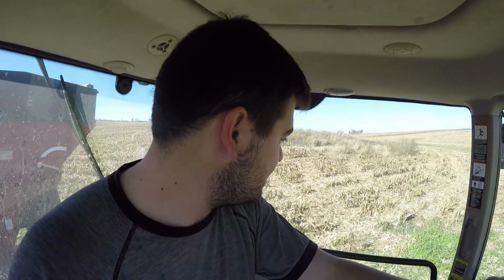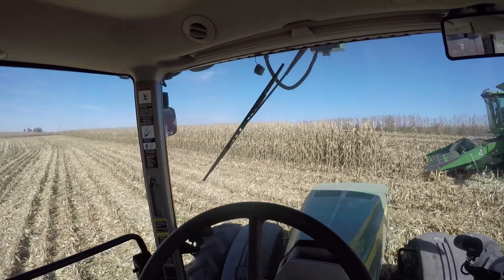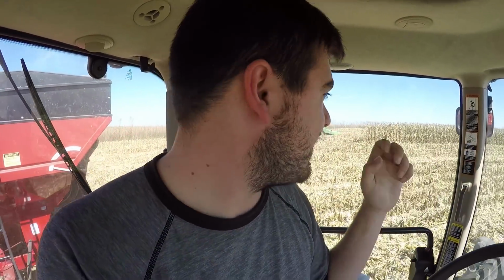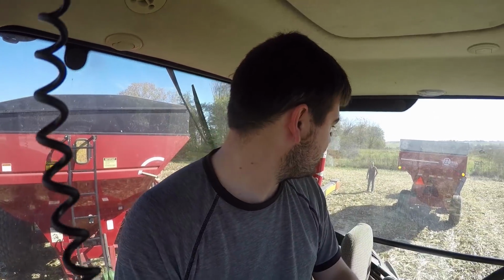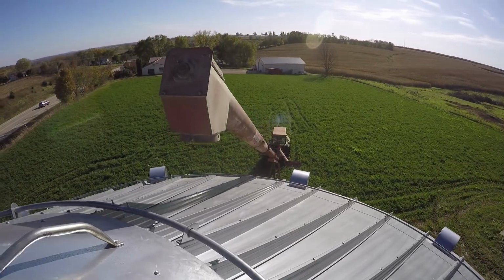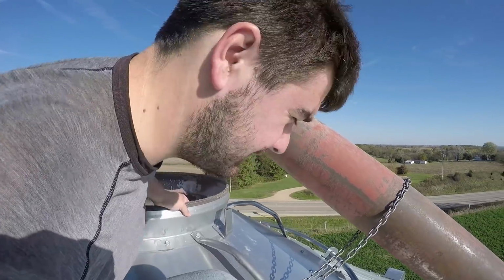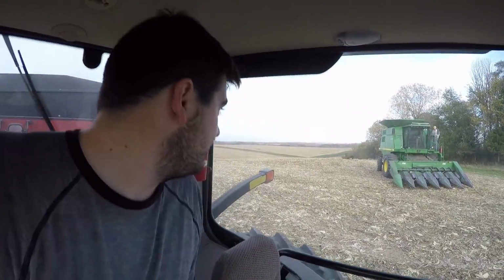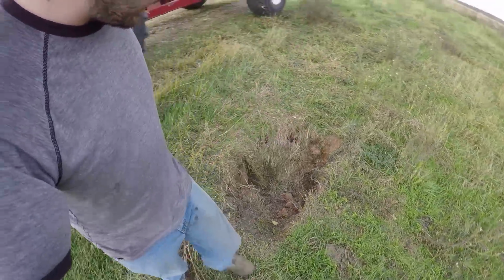Sinkholes - Harvesting Corn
We finish the 40 and encounter a few problems in the field.